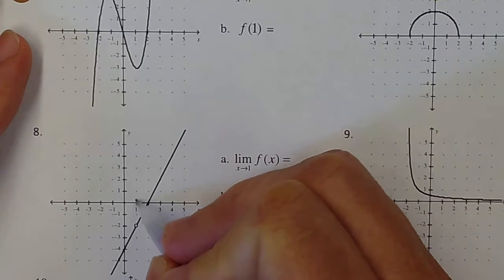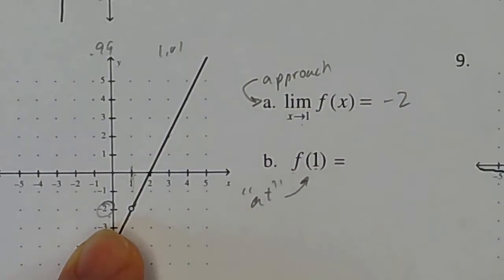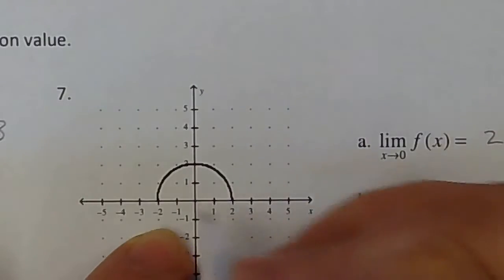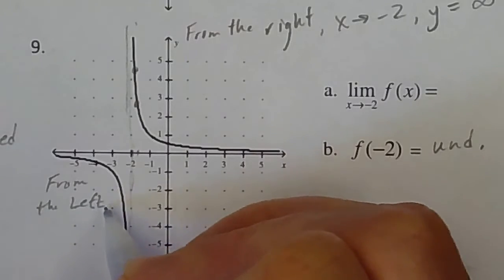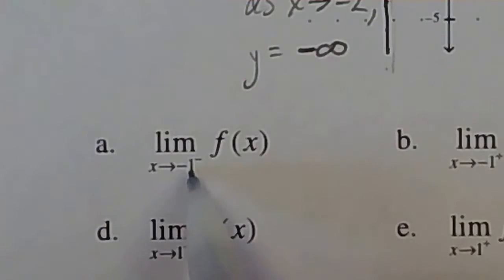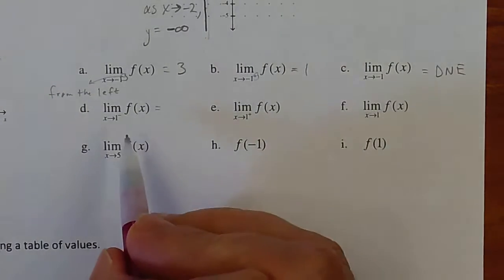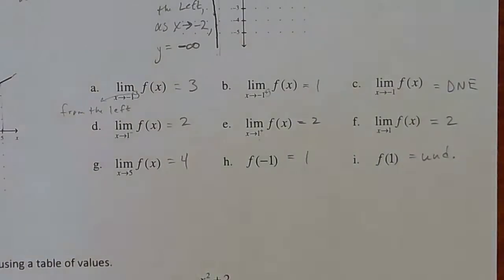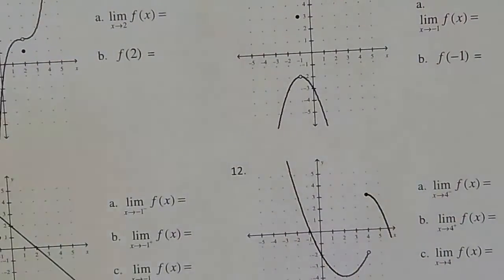Trig - Lesson 12.1 - Day 1 - Video 2